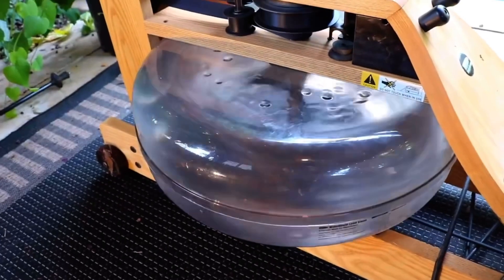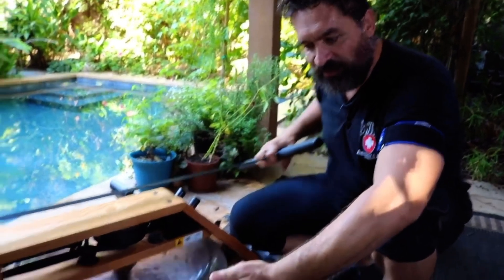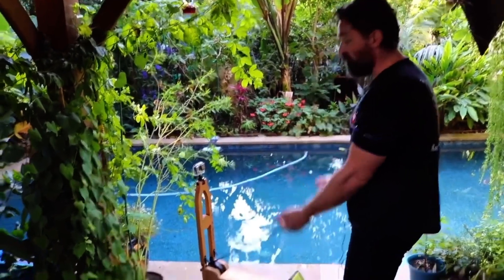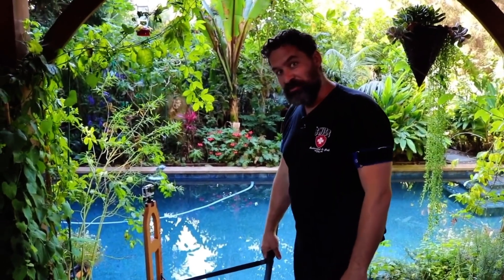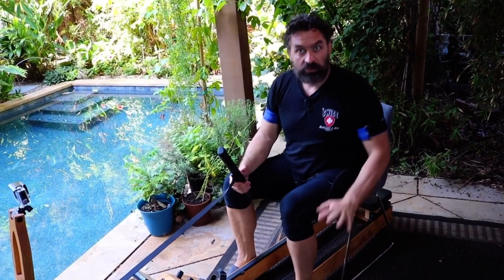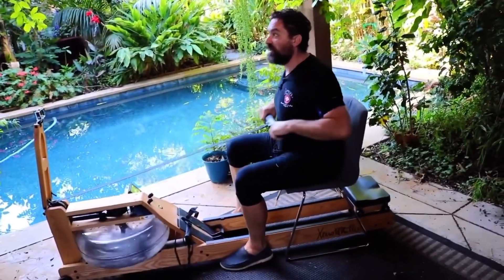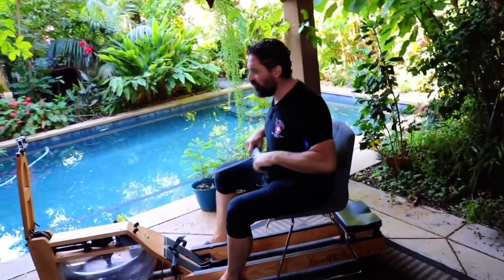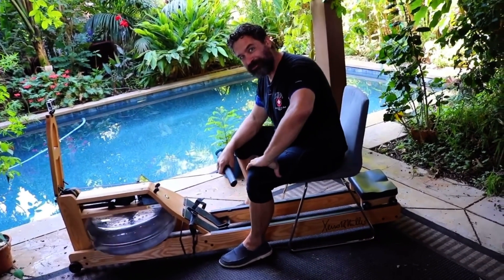Benefits of a rowing machine, especially the Xeno Muller Waterrower.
Xeno Muller Waterrower and how to use it differently.  Benefits of the rowing machine, Xeno Muller Style.